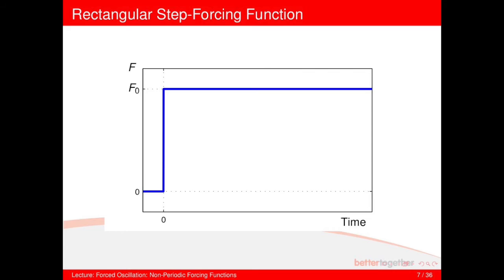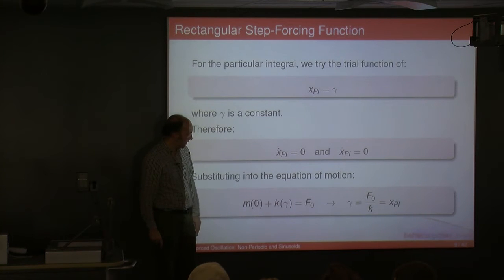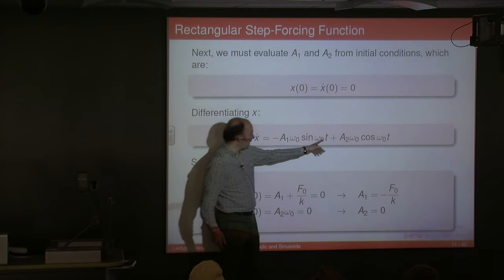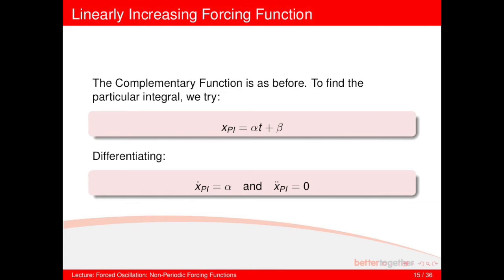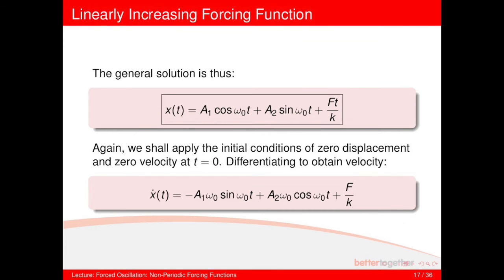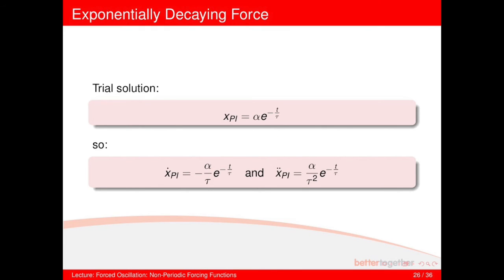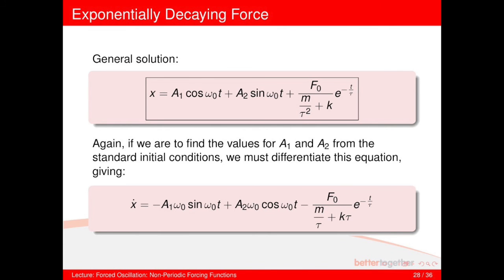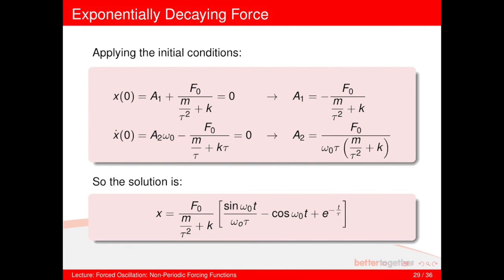Ch 3 - 3.3 Non Periodic